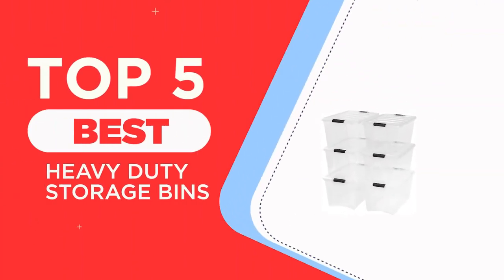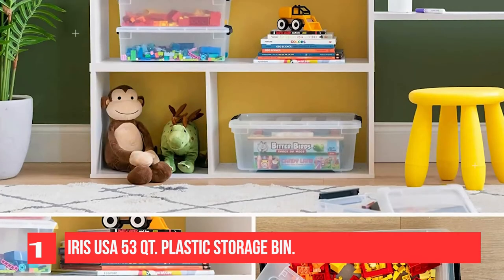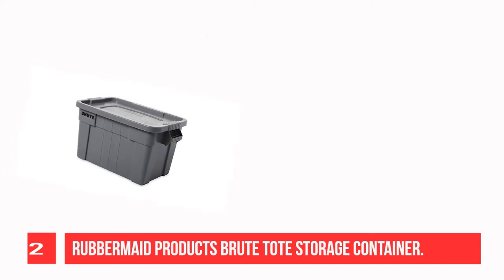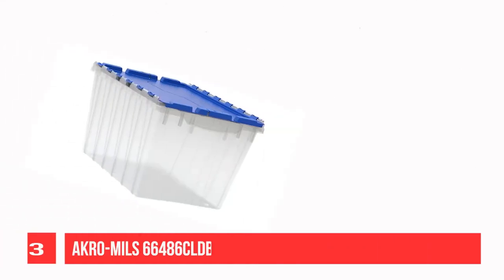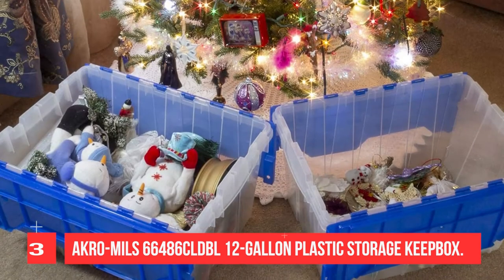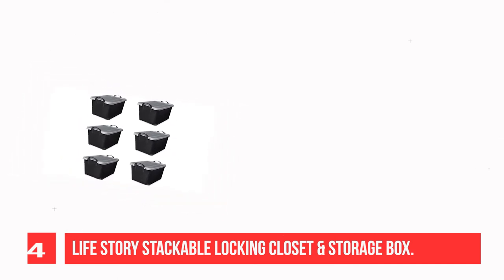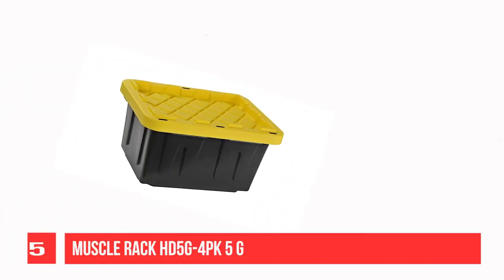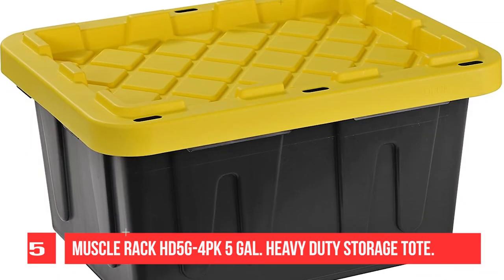Top 5 Best Heavy Duty Storage Bins of 2025 ( Reviews ) - Best Storage Containers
1. IRIS USA 53 Qt. Plastic Storage Bin
2. Rubbermaid Commercial Products Brute Tote Storage Container
3. Akro-Mils 66486CLDBL 12-Gallon Plastic Storage KeepBox
4. Life Story Stackable Locking Closet & Storage Box
5. Muscle Rack HD5G-4PK 5 gal. Heavy Duty Storage Tote